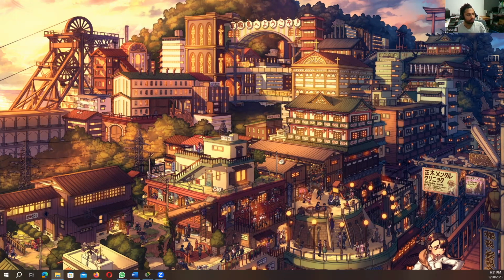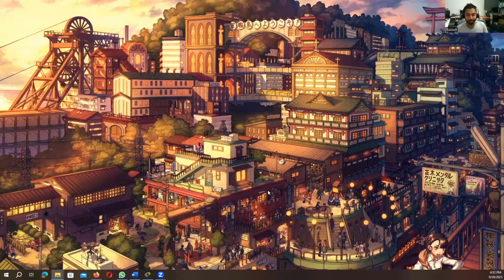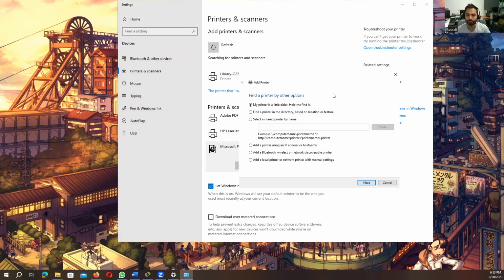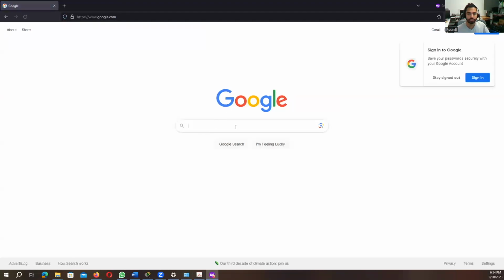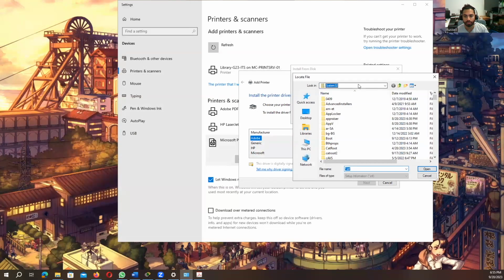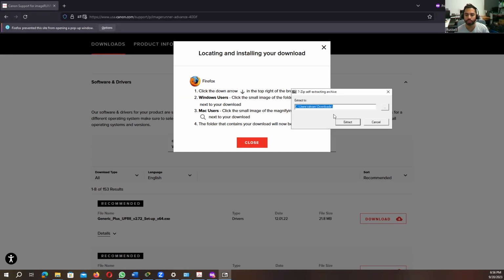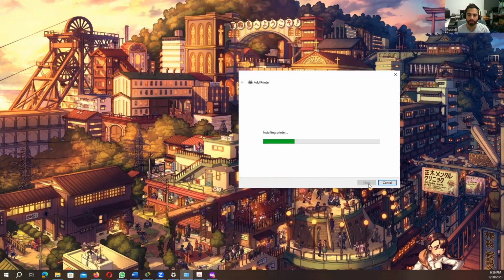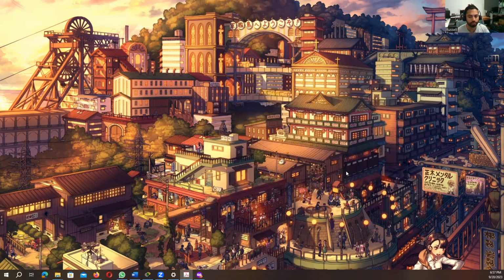How to install printers on windows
Installing printers on windows